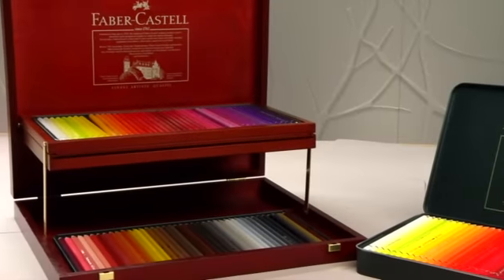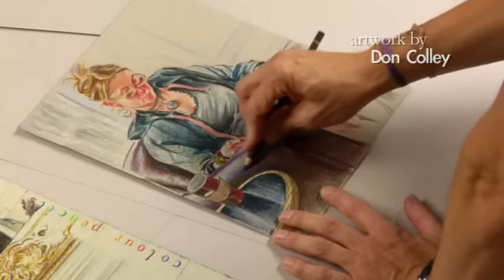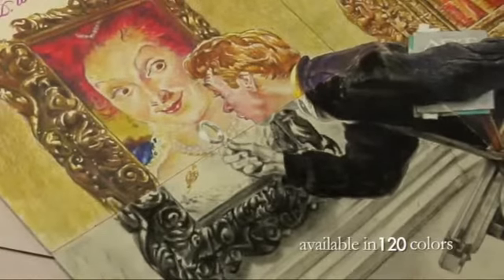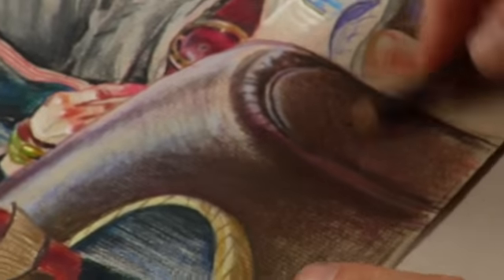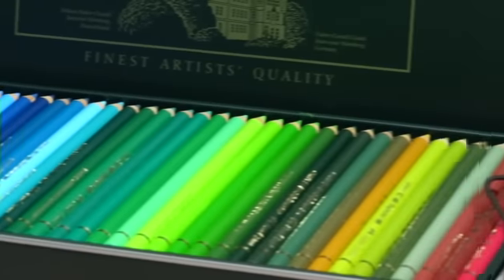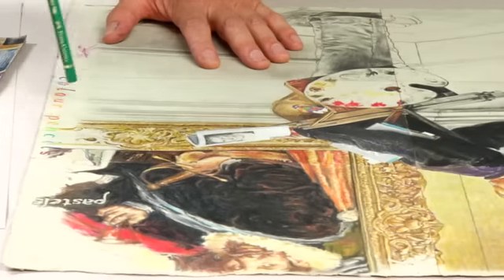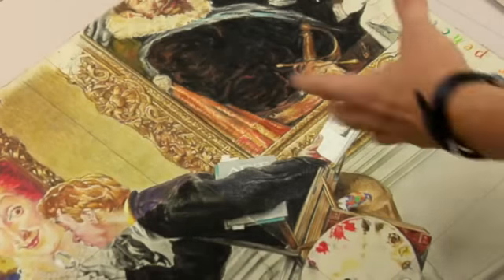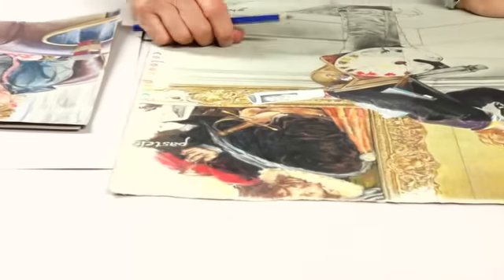Faber-Castell's Polychromos Color Pencils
Artist Don Colley explains color indexing and why he chooses these oil based color pencils that do not produce a waxy bloom.